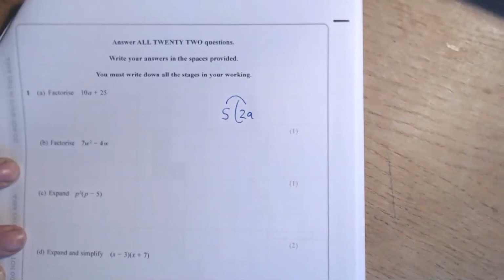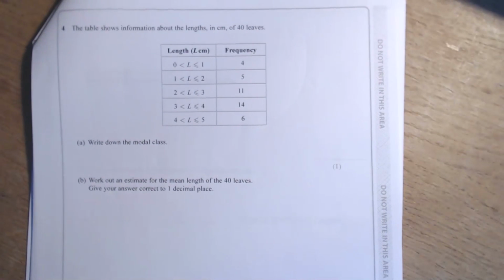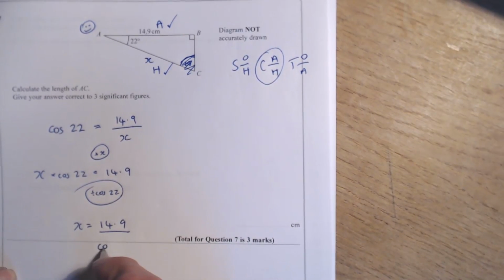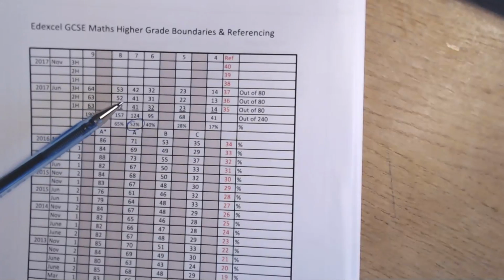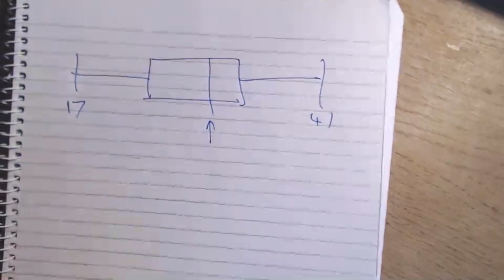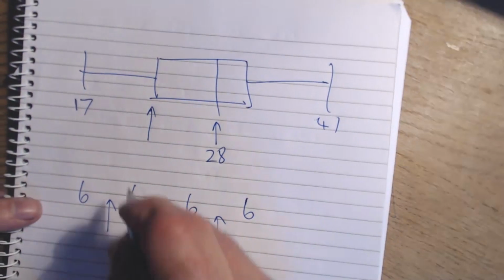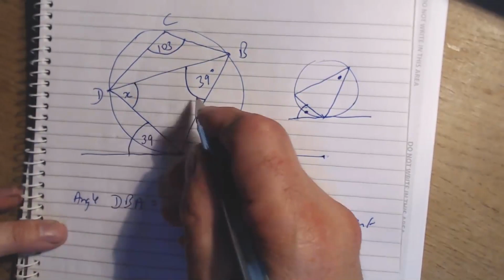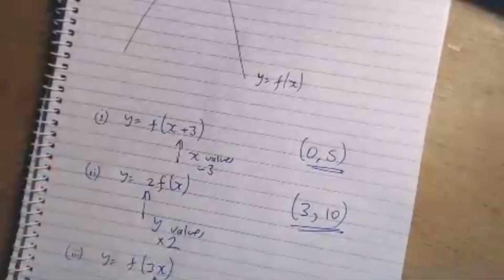Maths by Mr Withers Live - 21 May 2018